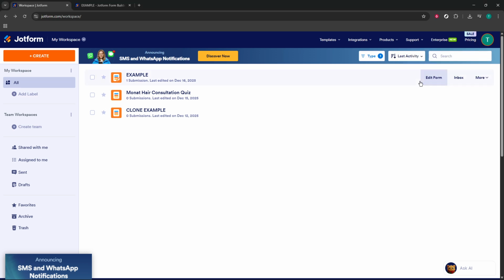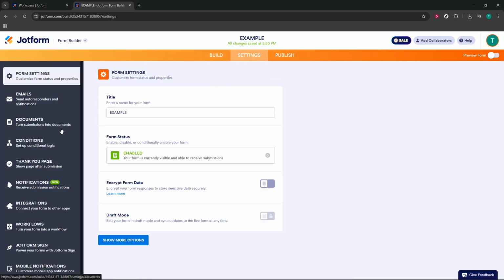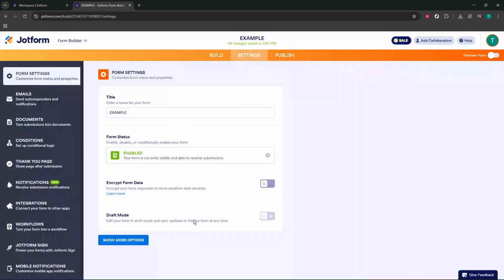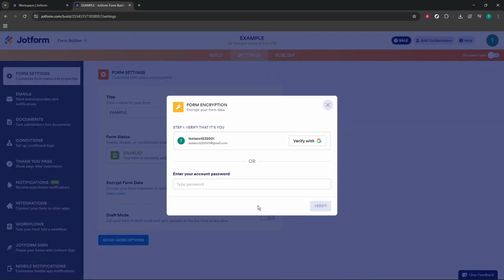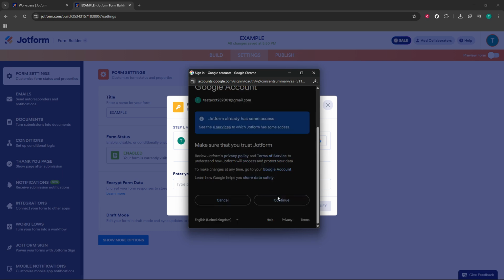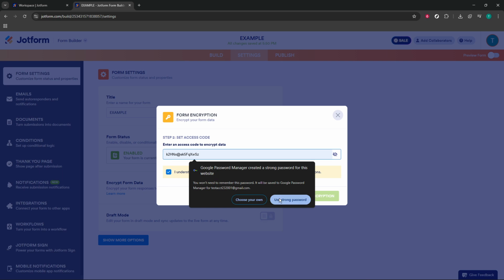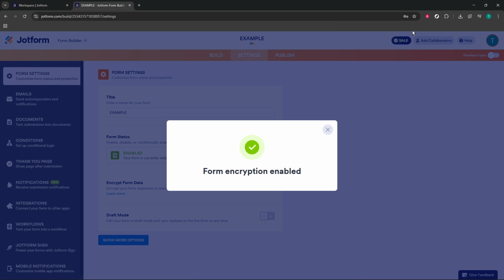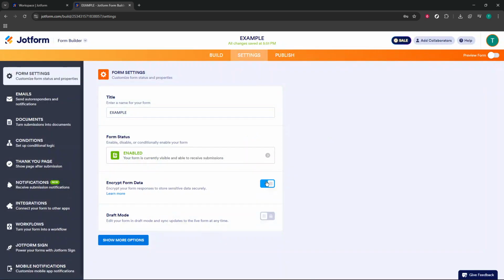How To Enable Encryption In Jotform (Full Guide)